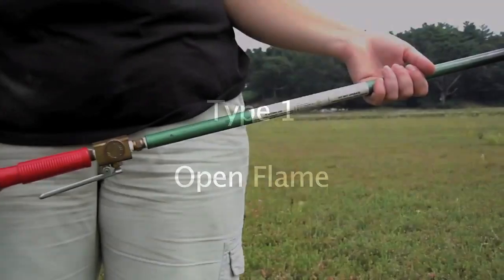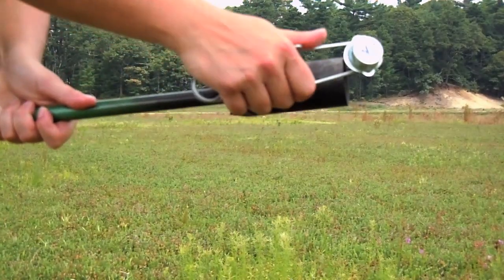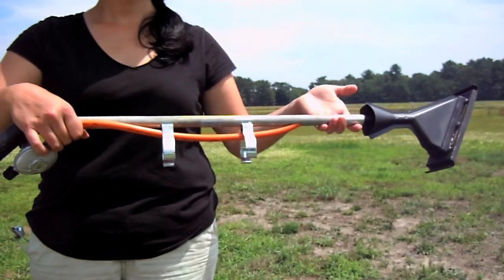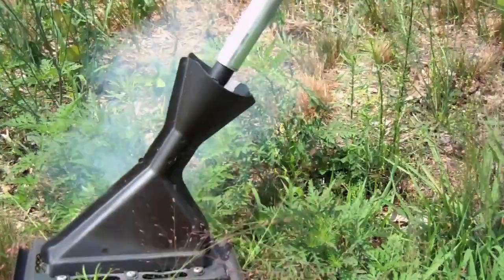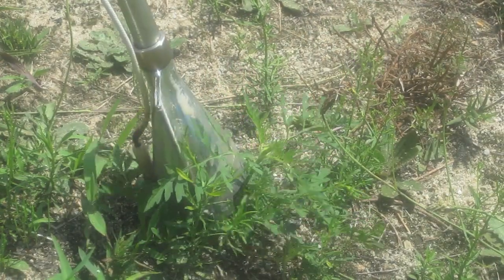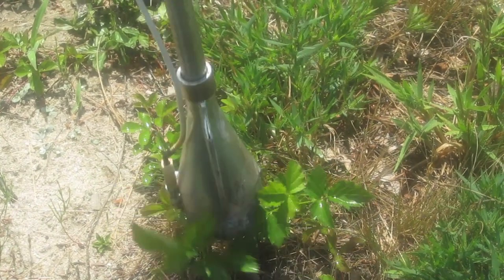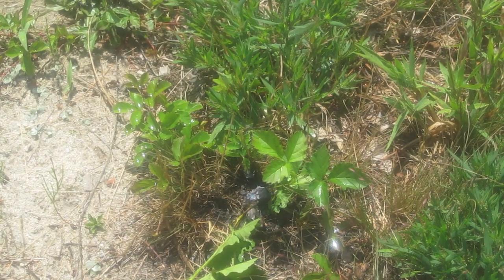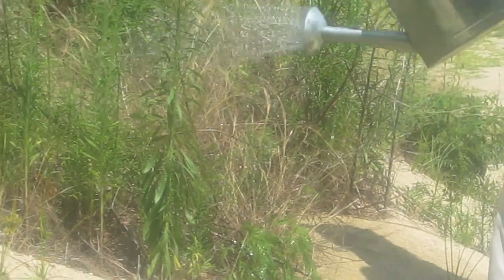Flame Cultivation for Weed Control - Types of Torches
Open flame -- A long wand with a cylindrical bell at the end.  Intensity is controlled by a squeeze valve that regulates gas flow.   Can generate up to 100,000 BTU and working temps over 1000°C

Infrared -  The enclosed flame is projected onto a rectangular ceramic plate which provides radiant heat output up to 2500 BTU

Infrared with Spike -  The enclosed flame is projected onto a round ceramic plate which provides radiant heat output up to 2500 BTU.  A metal spike is attached to the metal cone that contains the ceramic plate.  This spike is used to pierce the crown of the weed and can potentially damage the roots of the plant in addition to the above ground plant parts.

This particular torch is designed for use with small herbaceous weeds like dandelions.  A larger torch with a longer spike intended for larger weeds found on cranberry bogs is under development.